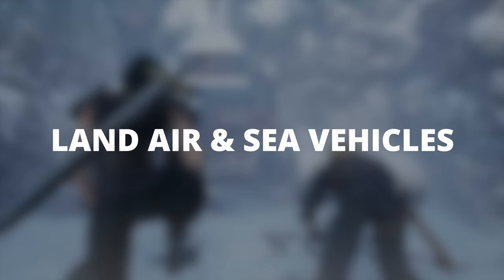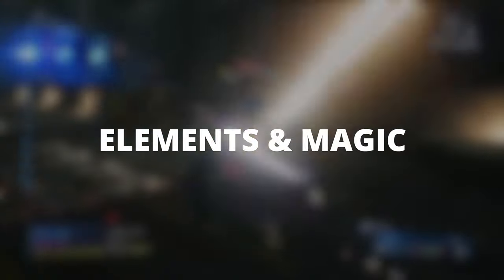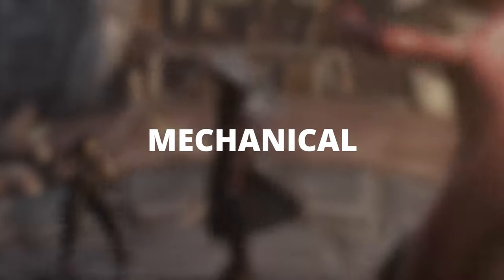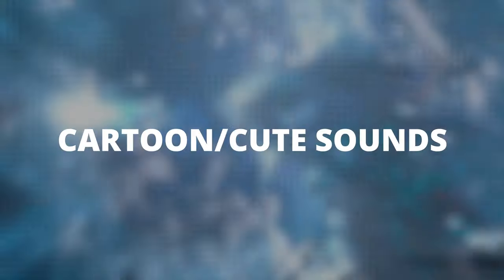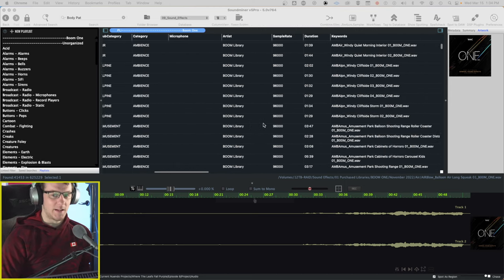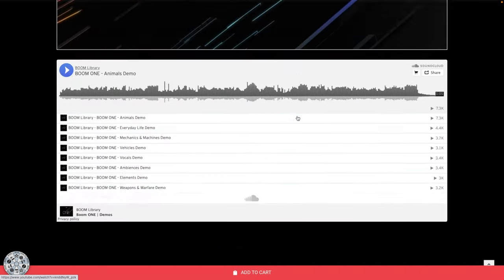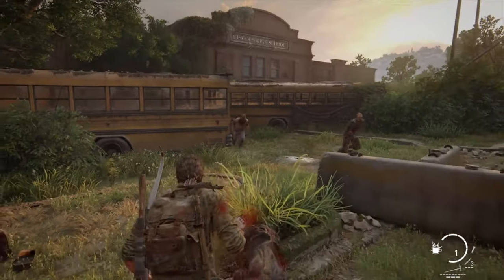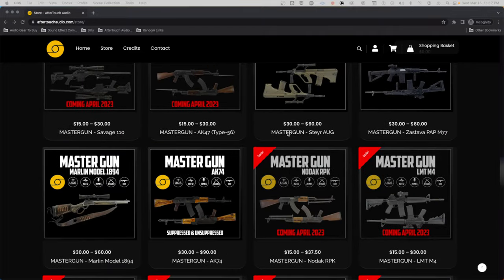Boom One General SFX Library Review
In this video, I cover @BoomLibrary 's latest General SFX Library Boom ONE and let you know what my honest thoughts are.

BOOM ONE is a unique selection of original, high-quality sound effects, which have not been released in any other BOOM Library collection. Get brand-new sound updates throughout the year with our Subscription service or purchase yearly upgrades with the Buyout option.

⏱Time Stamps⏱

0:00 - Intro

Final Fantasy Crisis Core
Polly Bridge 2
Farming Simulator